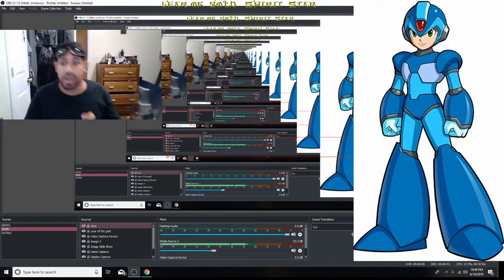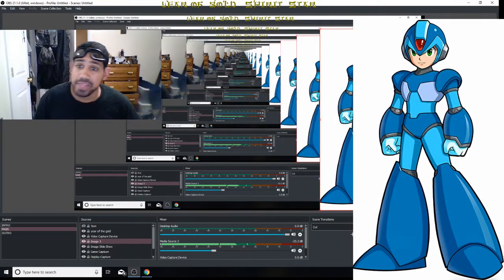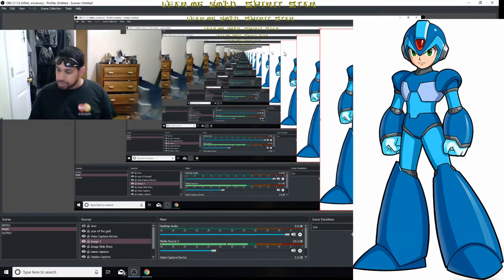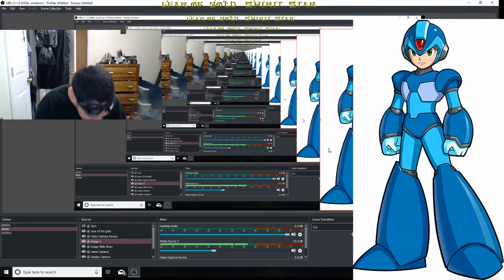SPIRIT ART DAY MEGA IRON MAN X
ItsNelRM
CRAZIEST Studio
AJ x Beast
 Time Phantom films

SpektremShine (Gabriel Drew & Bloom Remix)

music ;Ishikari Lore

THANK YOU NINTENDO AND POKEMON
Music from Pokémon HeartGold & SoulSilver (Nintendo DS), remakes of Pokémon Gold & Silver (GameBoy Color)

Kimono Girls' Theme

Composed by Go Ichinose
Arranged by Shota Kageyama

Official soundtrack : Nintendo DS Pokémon HeartGold & SoulSilver Music Suer Complete (released: 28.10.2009)

Game Freak Sound Team...:

Junichi Masuda - original Pokémon Gold/Silver/Crystal compositions, composition and arrangement of Opening from Pokémon HeartGold & SoulSilver

Go Ichinose - Leader of Sound Team, original Pokémon Gold/Silver/Crystal compositions, composition and arrangement of Opening from Pokémon HeartGold & SoulSilver, new compositions and arrangements from Pokémon HeartGold & SoulSilver

Morikazu Aoki - original Pokémon Gold/Silver/Crystal compositions, composition and arrangement of Opening from Pokémon HeartGold & SoulSilver

Hitomi Sato - new compositions and arrangements from Pokémon HeartGold & SoulSilver, compositions and arrangements of music taken from Pokémon Platinum for Pokémon HeartGold & SoulSilver, arrangements of new pieces from GameBoy Sounds

Shota Kageyama - new compositions and arrangements from Pokémon HeartGold & SoulSilver, arrangements of new pieces from GameBoy Sounds, recreate the original GameBoy music

Satoshi Nohara - composition of fanfares taken from Pokémon Platinum for Pokémon HeartGold & SoulSilver

...And guest from Creatures, .Inc:

Takuto Kitsuta - arrangements of Kanto music from Pokémon HeartGold & SoulSilver, arrangements of new pieces from GameBoy Sounds

Information about games:
Genre: RPG
Developer: Game Freak
Publisher: Nintendo
Platform: Nintendo DS
Release dates: 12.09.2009 (Japan) / 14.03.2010 (USA) / 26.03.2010 (Europe)
Pokémon series: 4th Generation (main series)/app/3233